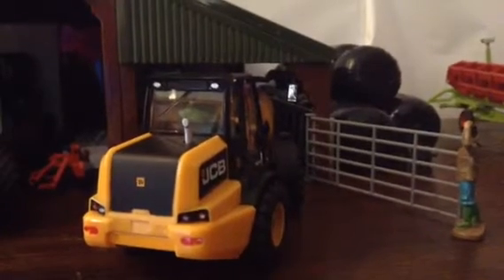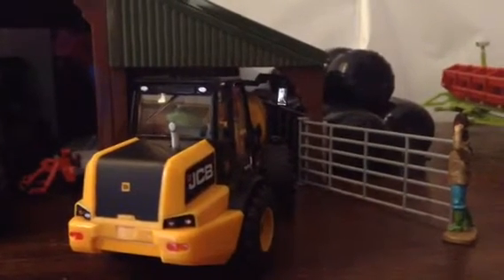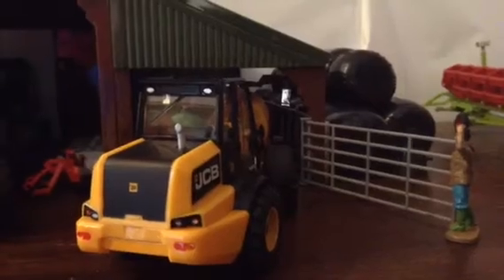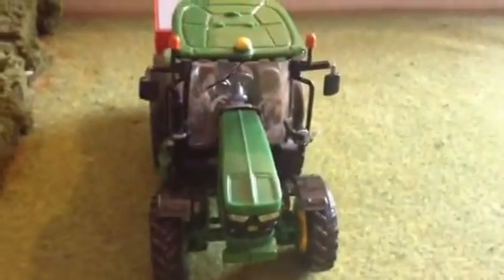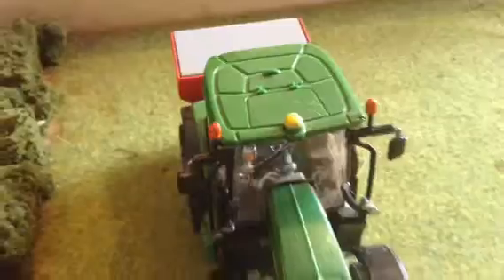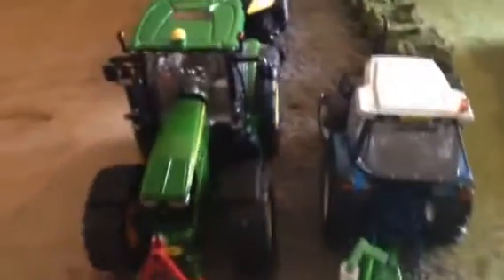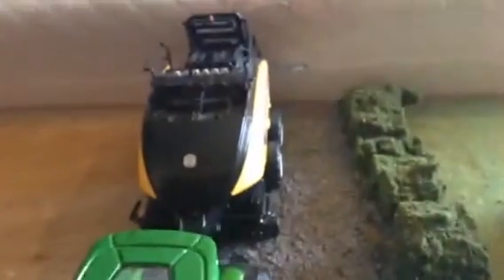On the farm season 2 #27